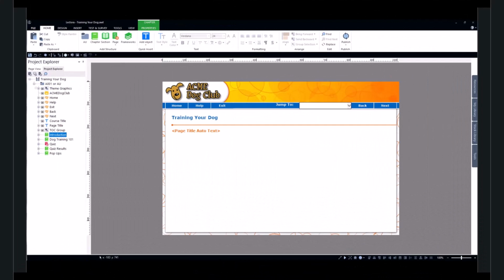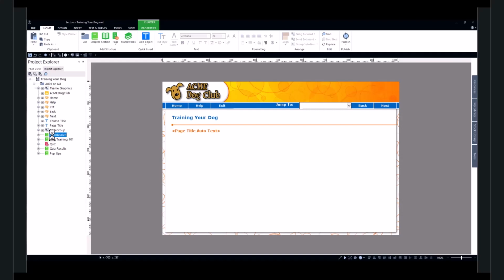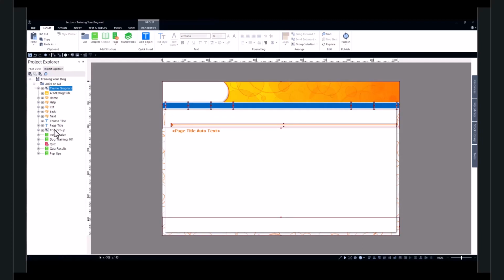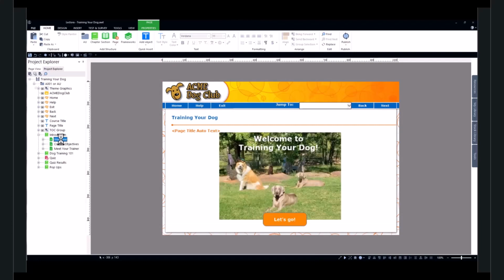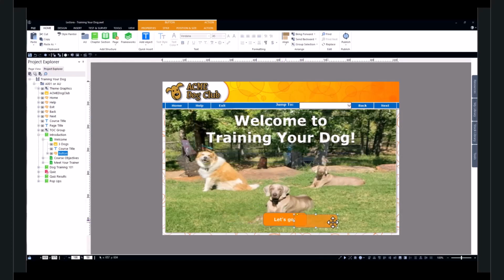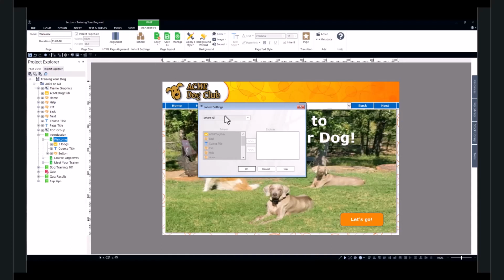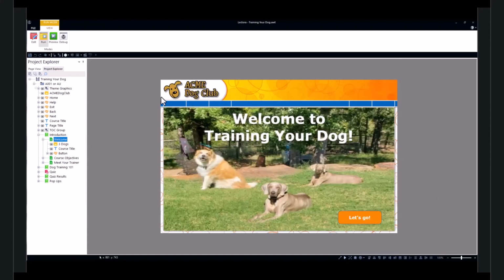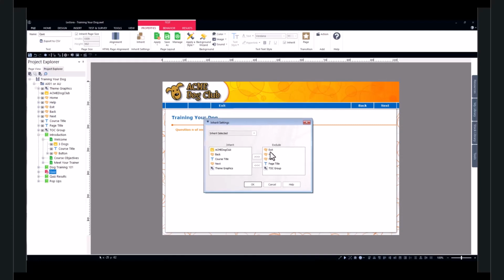How to Use and Understanding Inheritance in Lectora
In this video, we will learn how to use and understand Inheritance in Lectora.